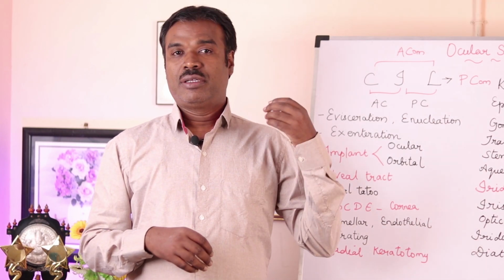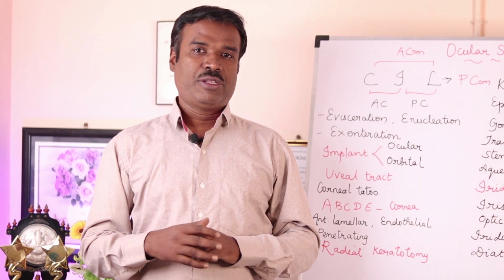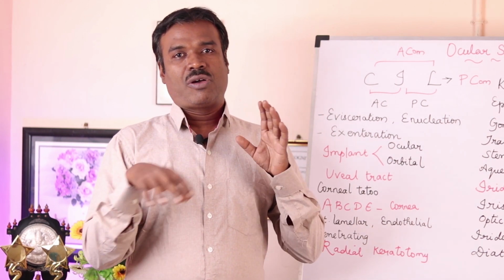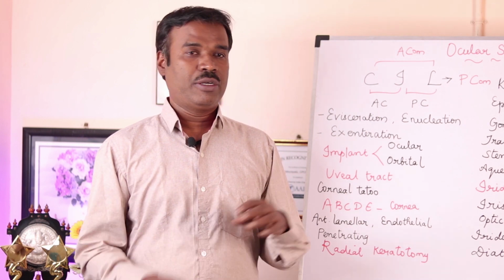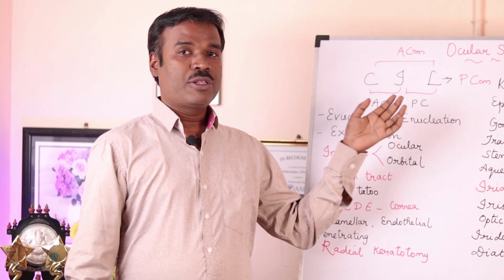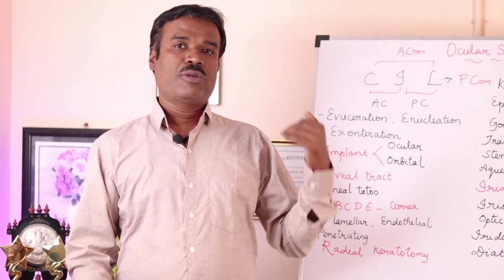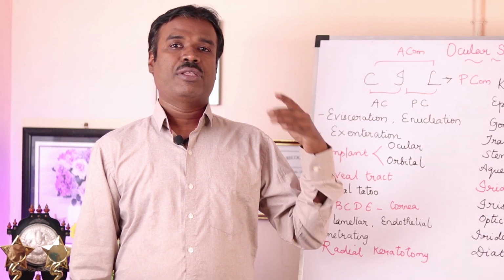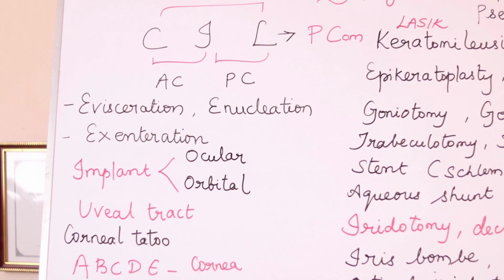Quick Anatomy of Eye & Adnexa | Ocular System | Dr Rams Medical Coding Academy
This video talks about the structures of eye located in the orbital cavity. The coats of eye - sclera, choroid, retina and the cornea, iris, lens being discussed. The anterior segment and posterior segment with the aqueous and vitreous humor discussed.

(Or)
Use the Below link: